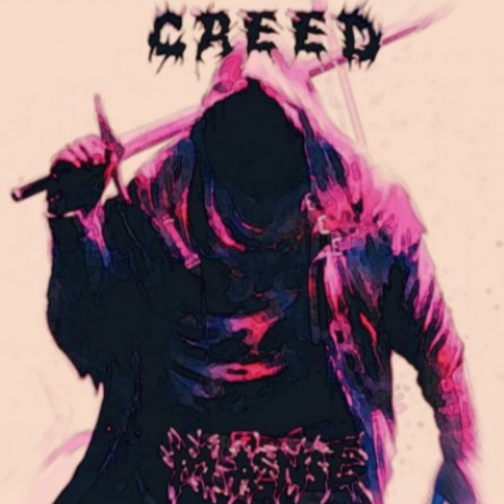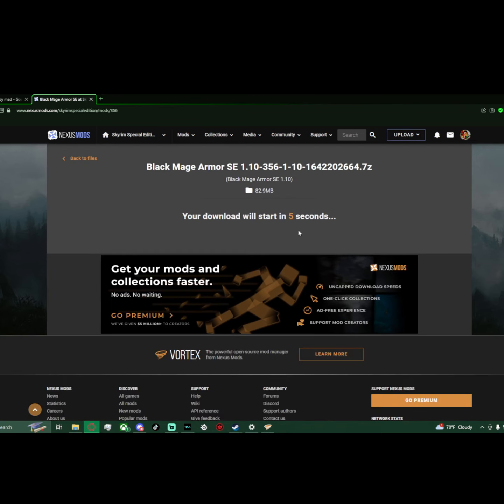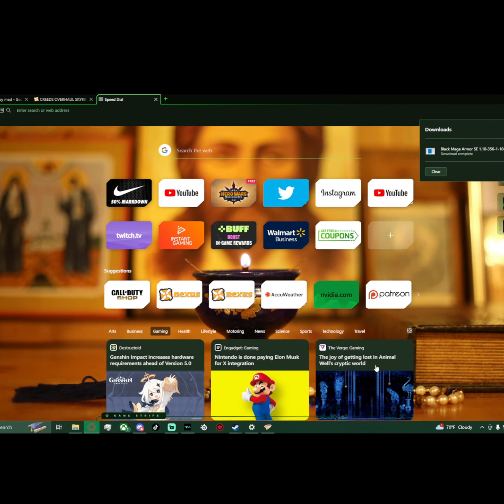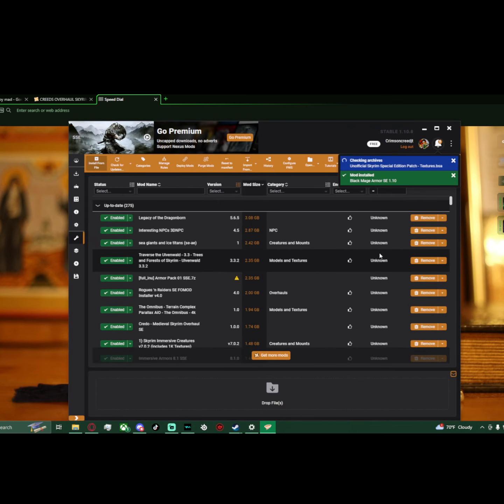HOW TO FIX MISSING TEXTURES IN BETHESDA GAMES